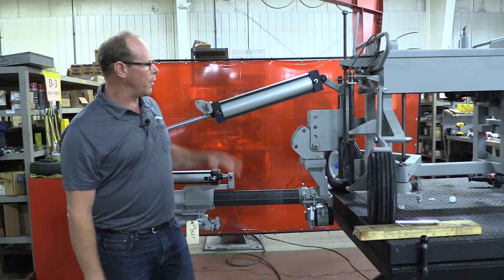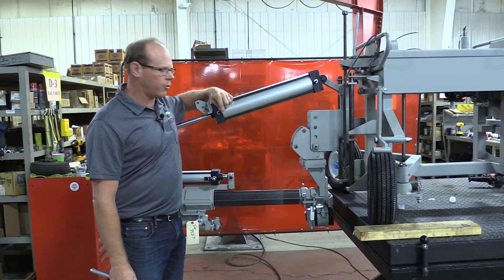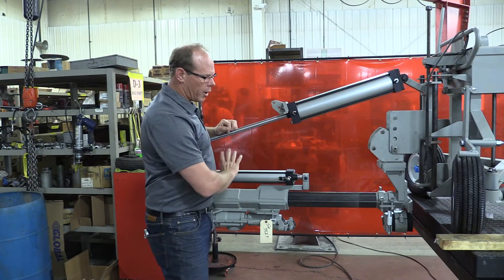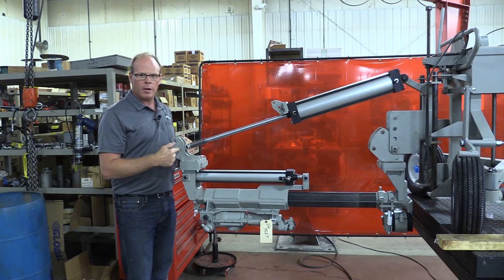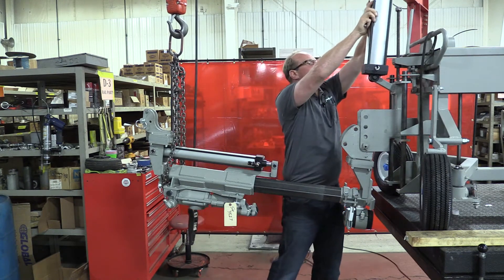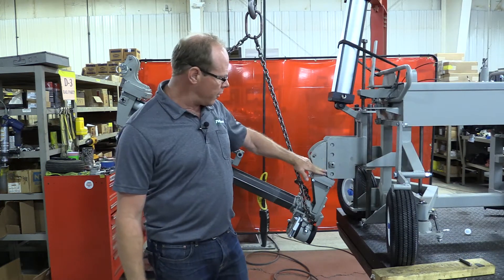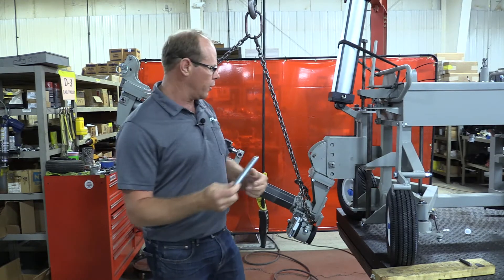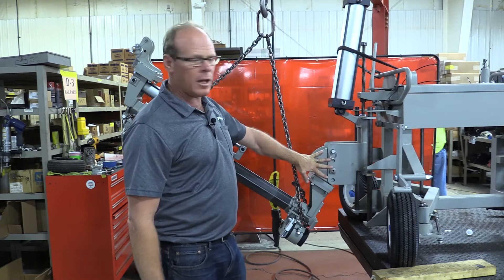A-1C Horizontal to 35 Degree Stitch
How to change your A-1C Dowel Drill from horizontal drilling to 35 degree stitch drilling.

Learn more about Minnnich Manufacting's dowel pin drill and concrete vibrators